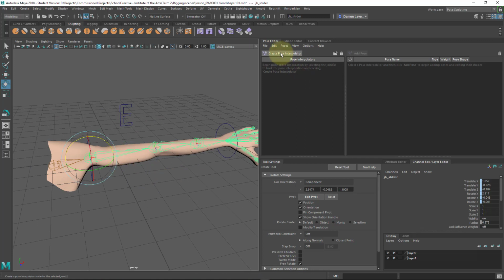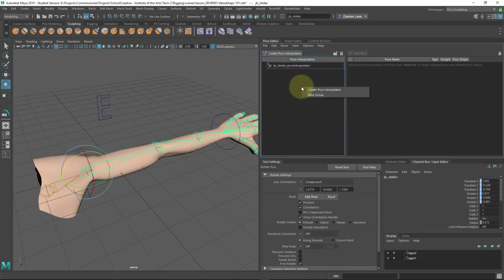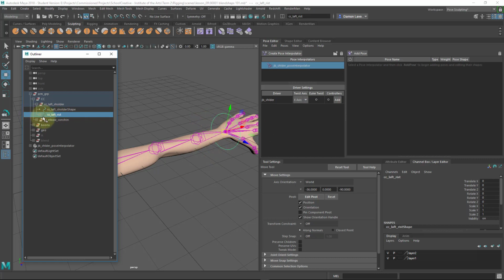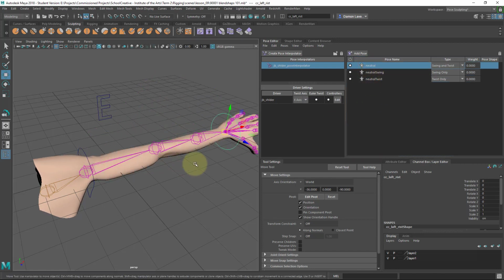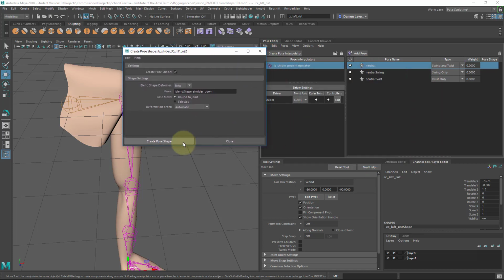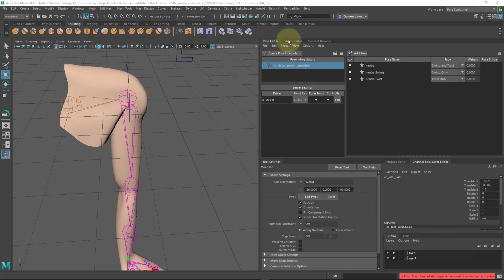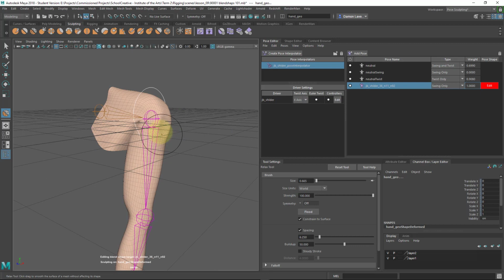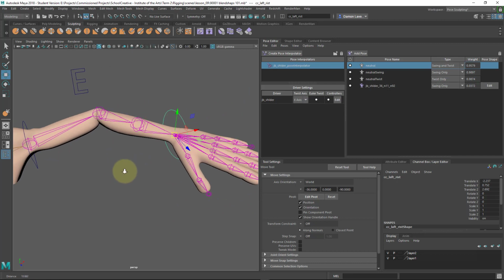Autodesk Maya Pose Sculpting on a Rigged Character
This tutorial will take you through the steps of getting the pose editor to work with a rig character.